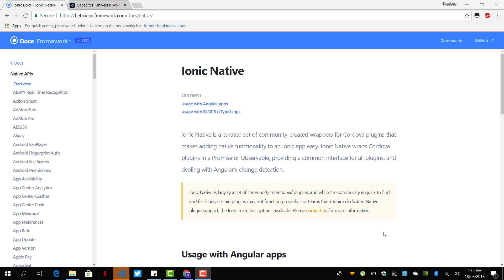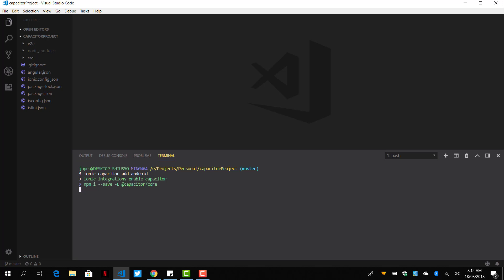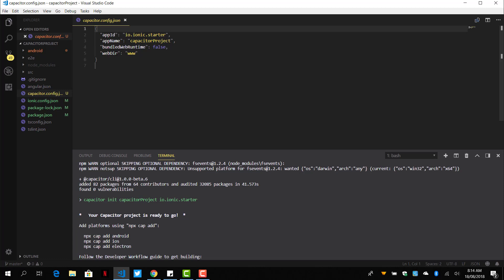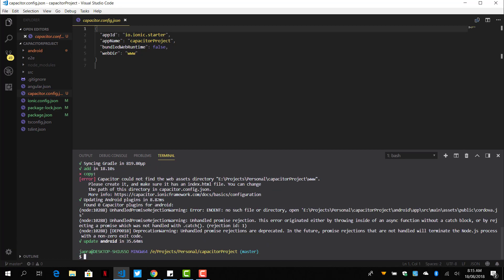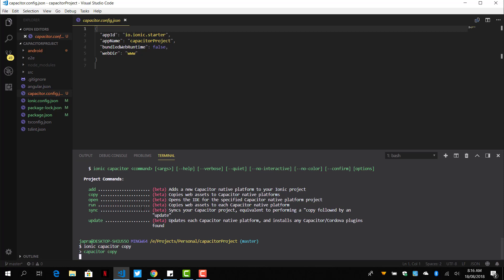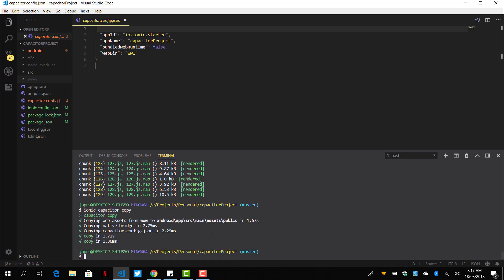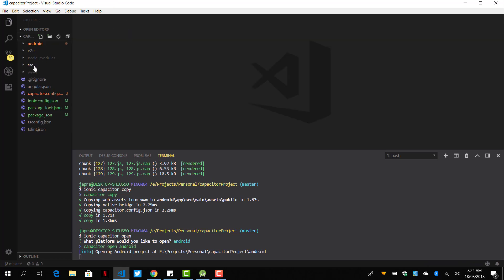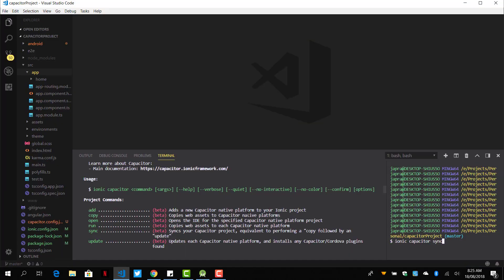Setup Capacitor Project in Ionic 4